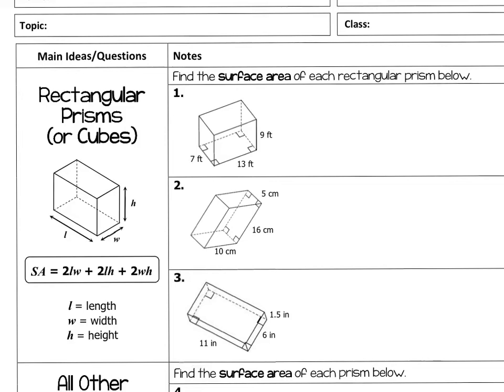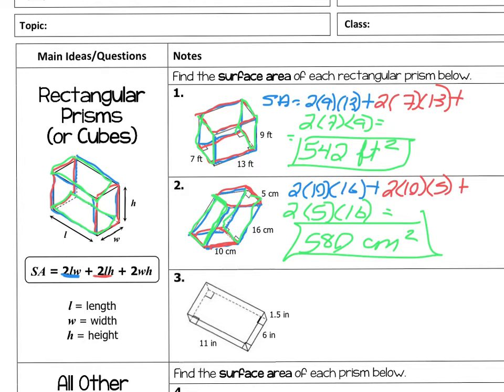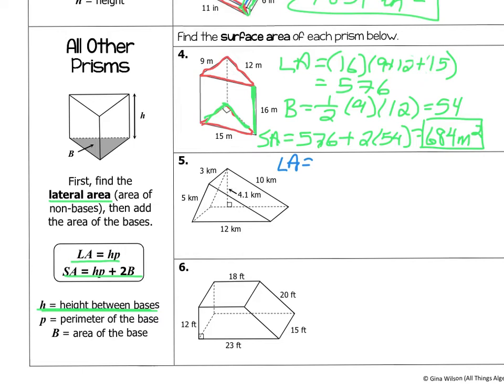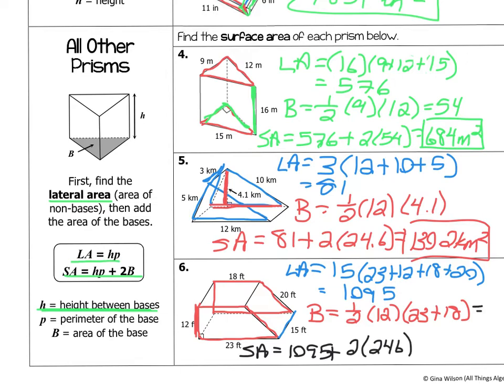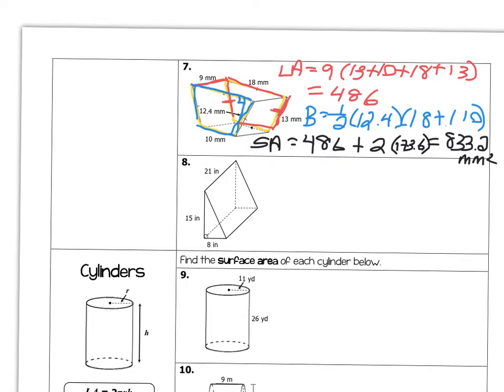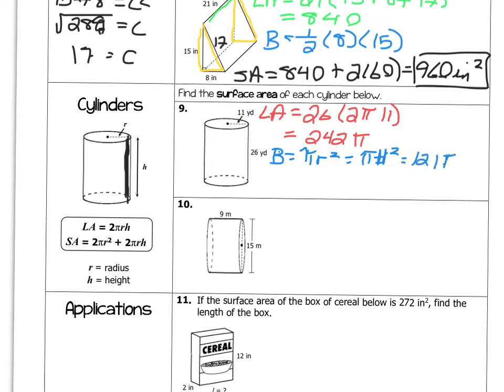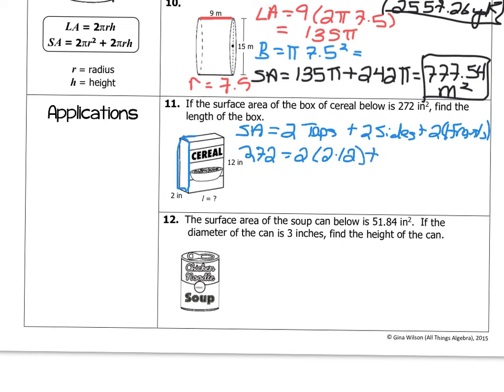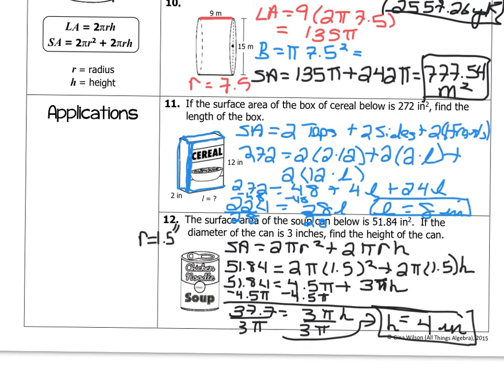Surface area of Prisms and cylinders notes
This project was created with Explain Everything™ Interactive Whiteboard for iPad.  This is the surface area using the lateral area and the sum of the 2 bases.